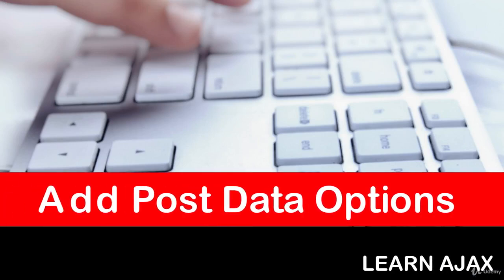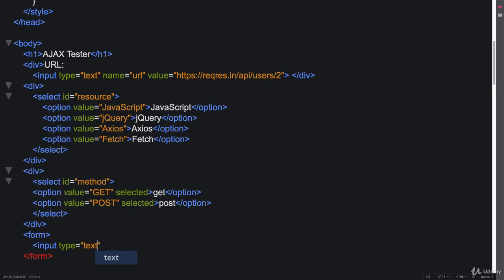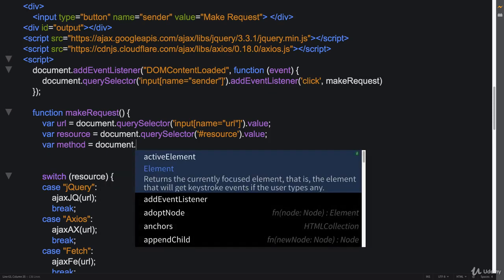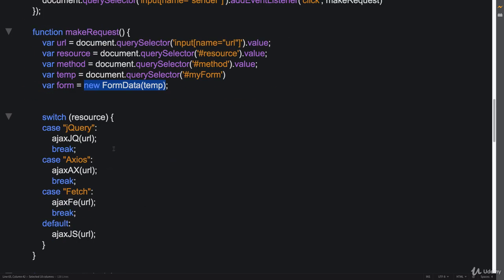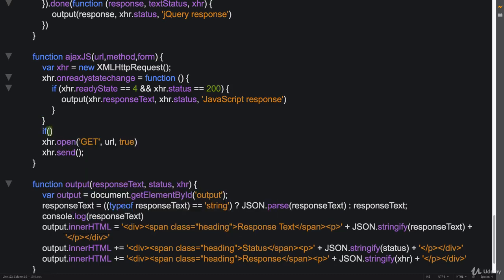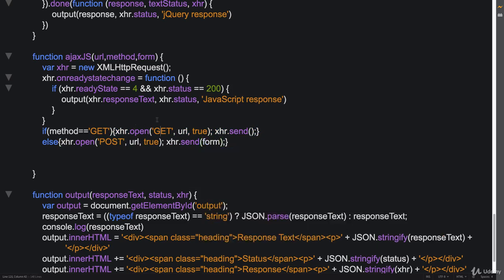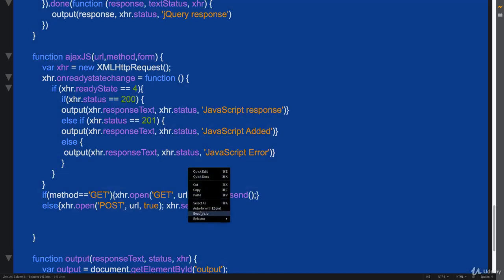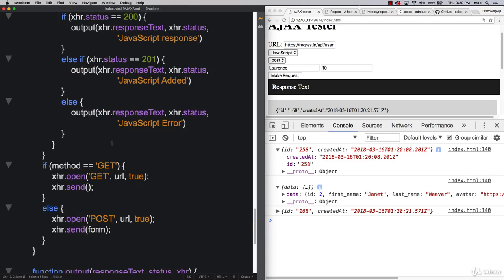JSON+AJAX+API 0808 Add Post Data Option